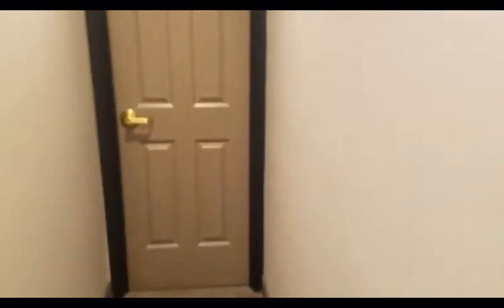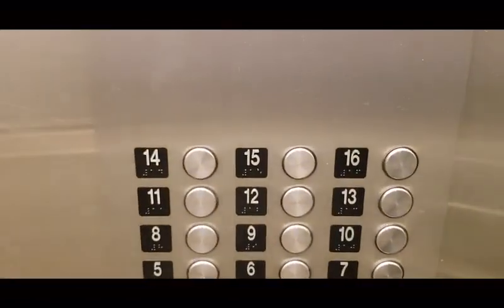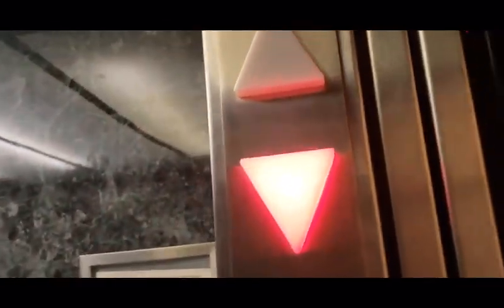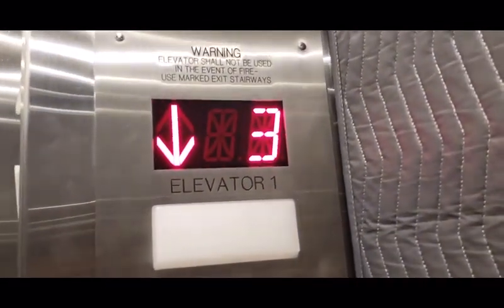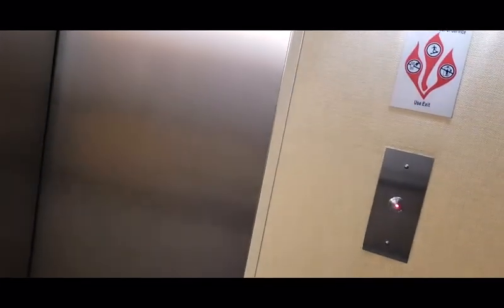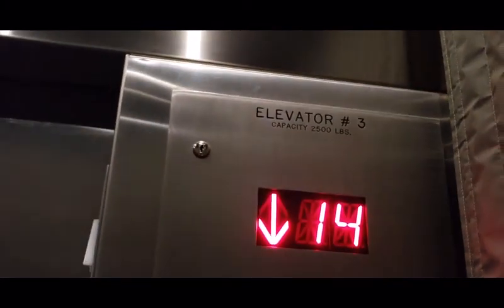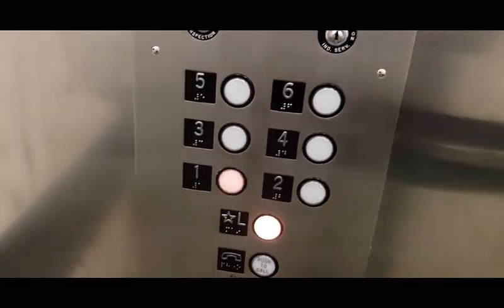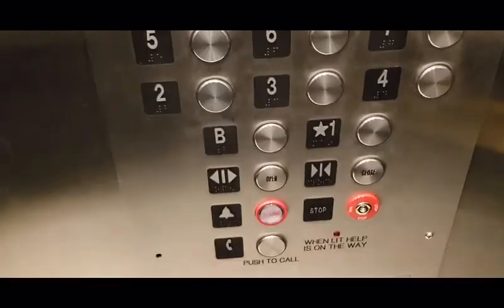Top 10 Elevators of 2018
Happy New Year to all elevator enthusiasts in the entire globe.